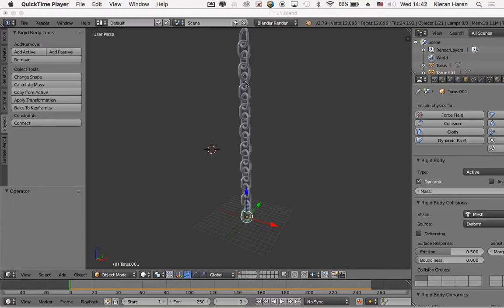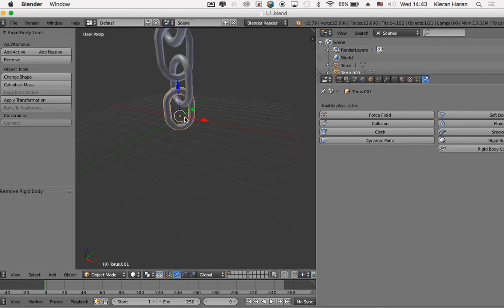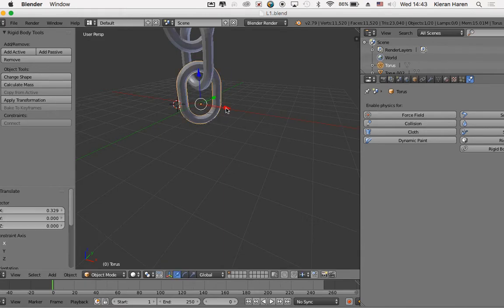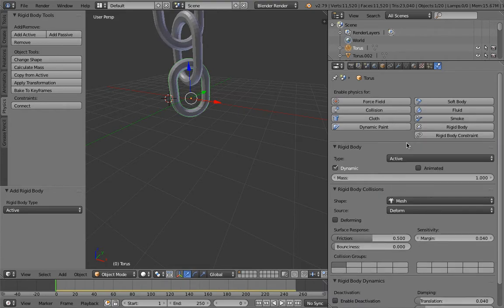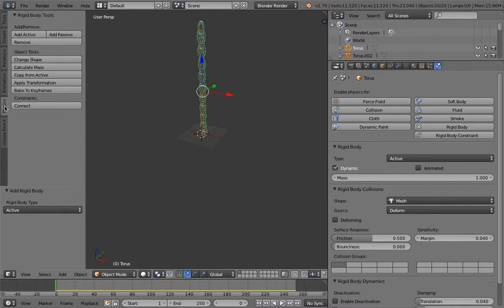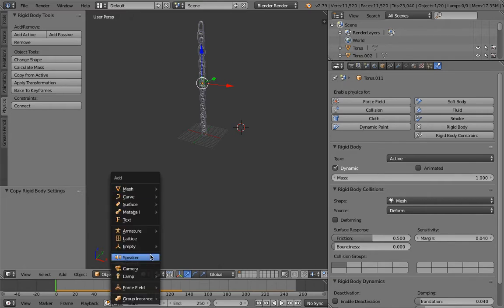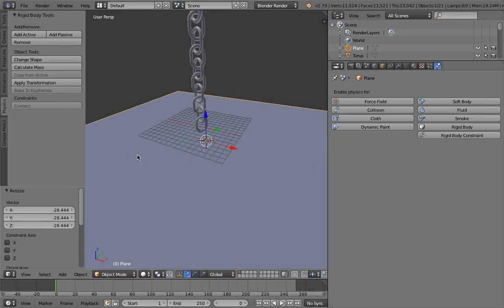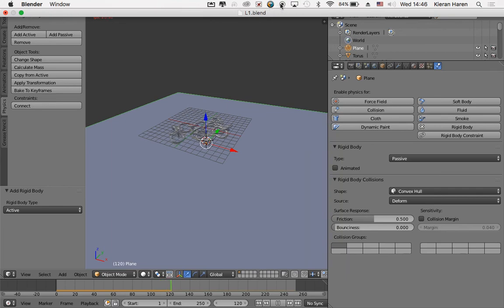3 Chain Physics